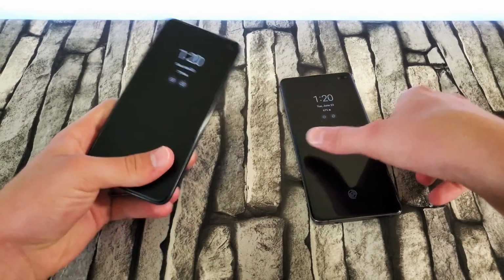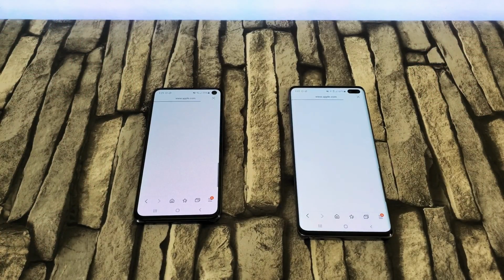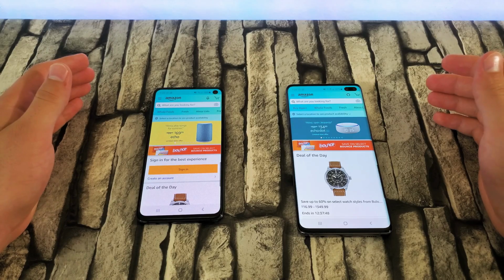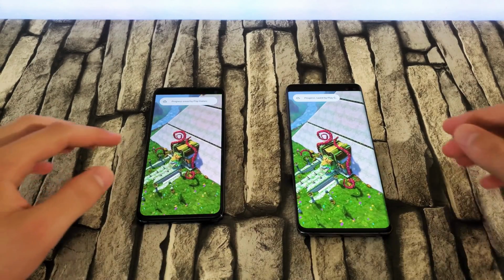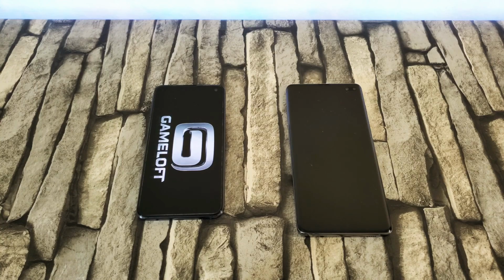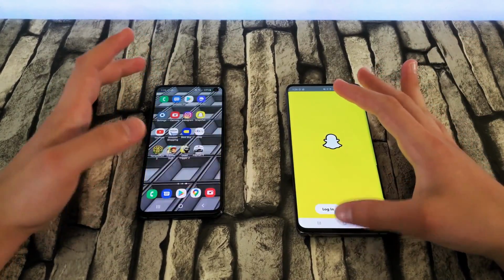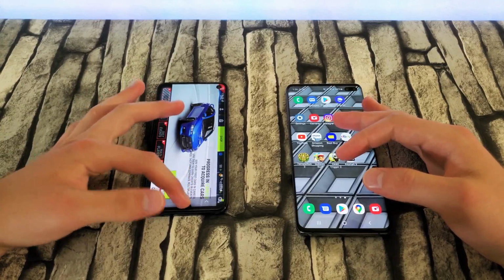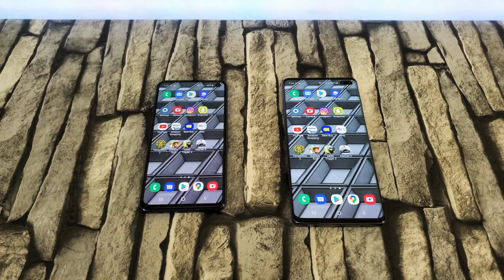Samsung Galaxy S10 Plus VS Samsung Galaxy S10e Speed Test